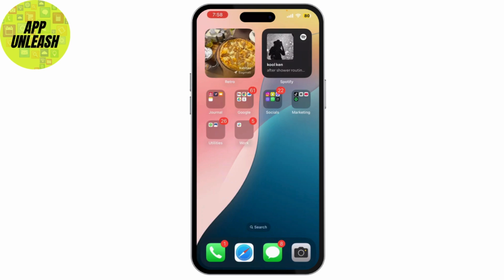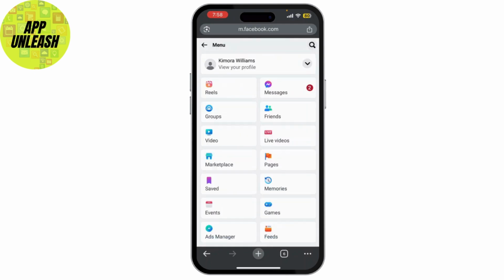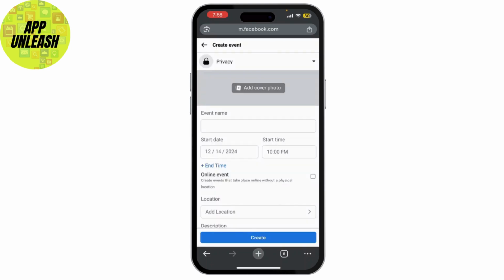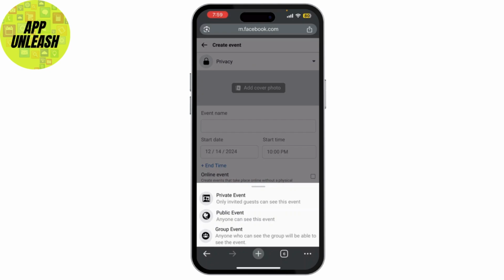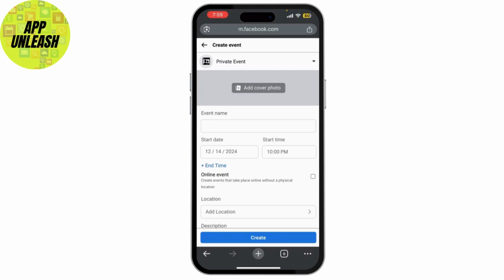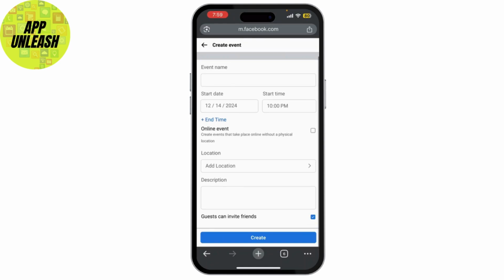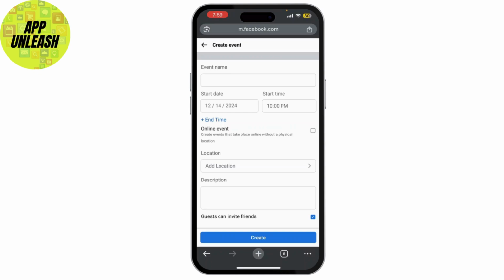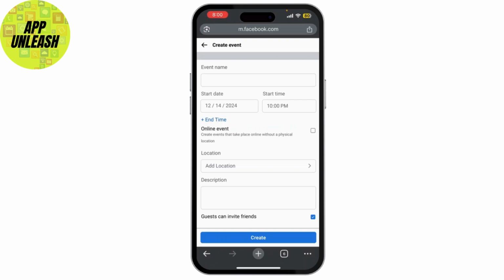How to Create an Event on Facebook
Want to create an event on Facebook to invite friends, family, or followers? This video will guide you through the simple steps to create a Facebook event quickly and easily. Whether you're asking, "How do I create an event on Facebook?" or need help with the event creation process, this tutorial has you covered. Learn how to set up your event, customize details, and invite guests. Watch now to see how you can create your own event on Facebook today!

Timestamps:
00:00 How to Create an Event on Facebook
00:10 How to Set Up Your Facebook Event